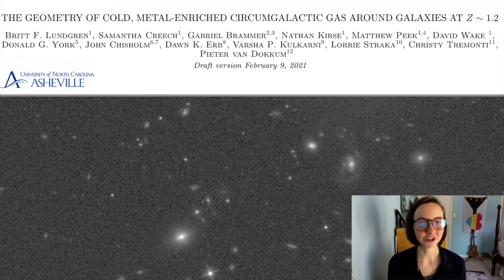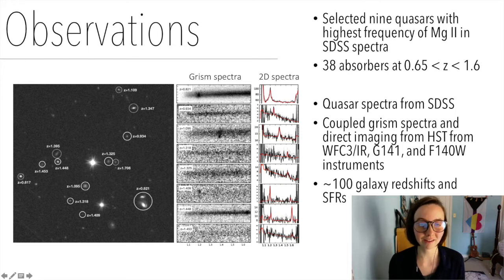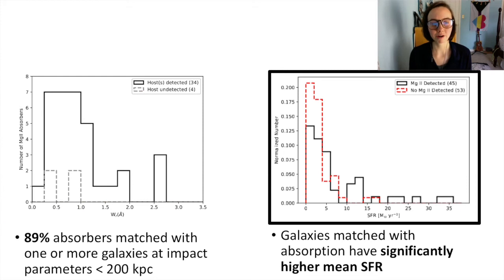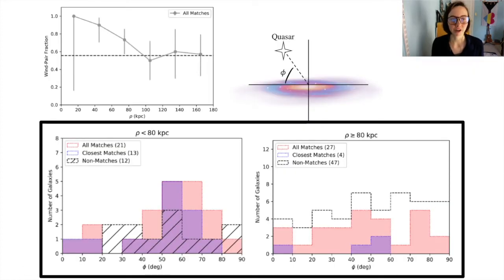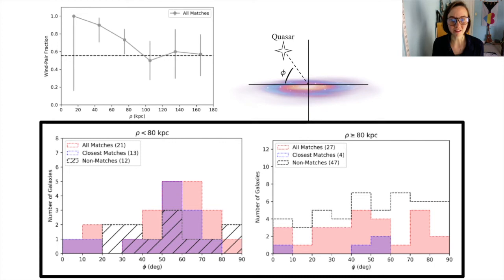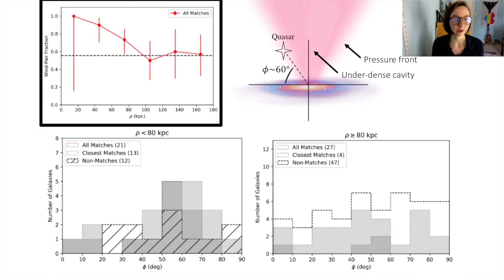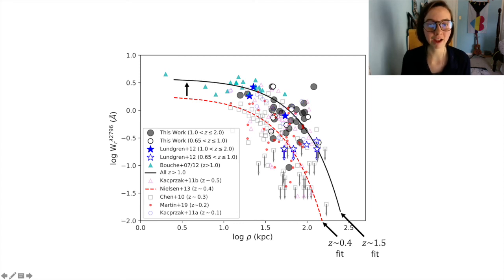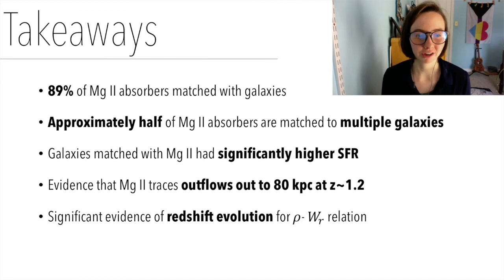The Geometry and Extent of Cold CGM in z~1.2 Galaxies - Samantha Creech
We present results from a Hubble Space Telescope imaging and grism program using foreground Mg II absorption in SDSS quasar sightlines to probe the cold CGM of galaxies around z~1.2. We find evidence of outflows along the minor axis of their host galaxies extending to impact parameters ~80 kpc.

Paper not yet submitted.